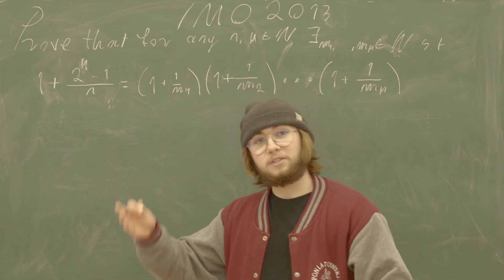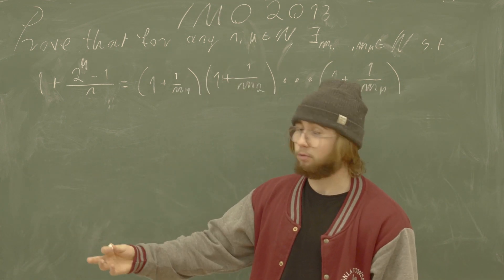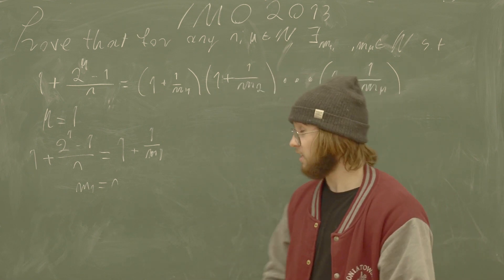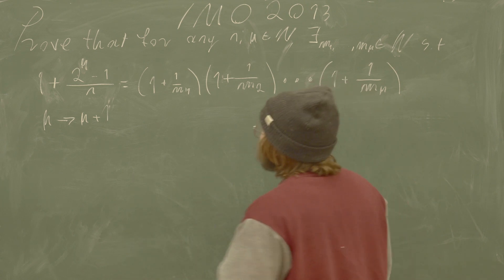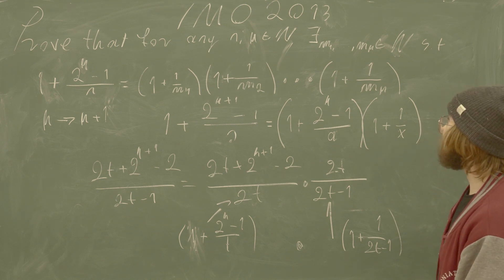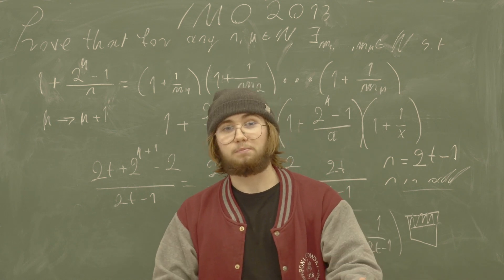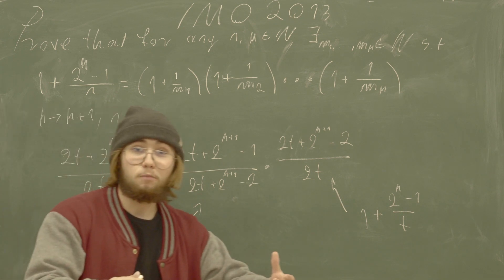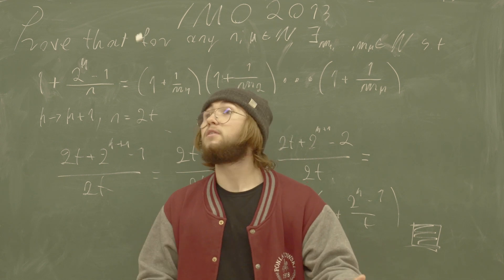IMO 2013 P1 | Laid Back Math episode 1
Today we're investigating the 2013 IMO problem 1. We'll discuss the solution as well as the thought process leading to figuring it out.